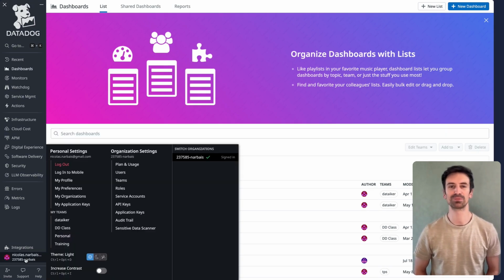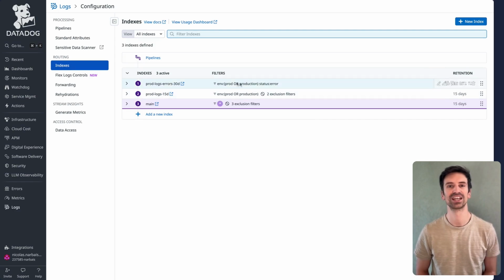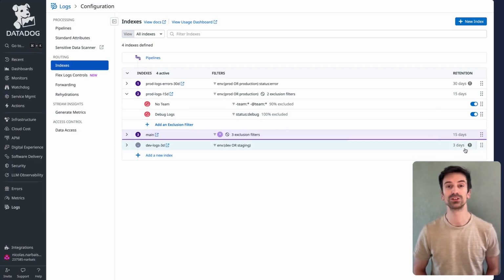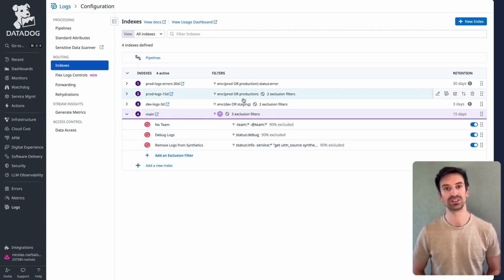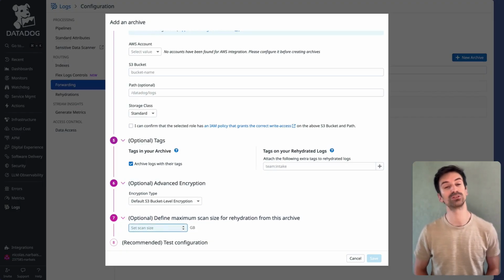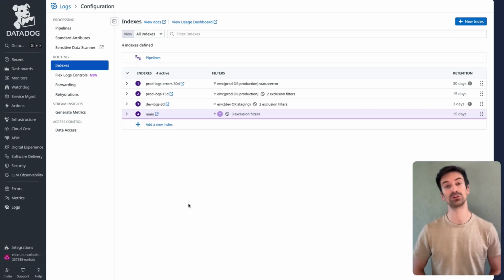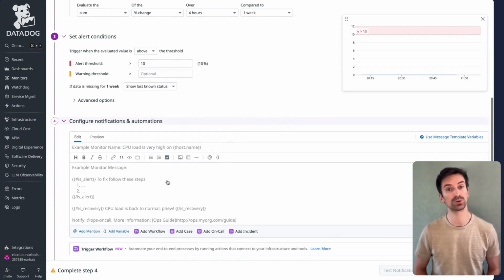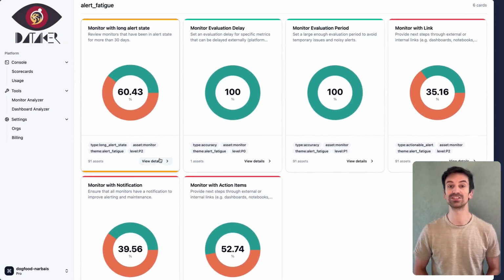L05.4 - Datadog Logging Setup: Start Clean, Scale Fast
00:00 Start with a clean logging setup
01:11 Standardize tags and environments
02:25 Estimate log usage
03:36 Configure the essentials first
04:47 Plan for usage spikes
05:58 Scale the setup deliberately
07:14 Review your logging scorecard

Setting up logging in Datadog can feel overwhelming at first—but with the right structure, you’ll be ready to scale from day one.

In this video, I’ll show you exactly how to build a clean, cost-effective logging setup inside Datadog. From retention policies and index strategy to archive configuration, exclusion filters, and quota management, you’ll get the full picture—with a focus on clarity, performance, and budget control.

🔍 Here’s what you’ll learn:
 • How to configure retention for critical logs
 • Best practices for creating log indexes (Prod, Dev, Error-based)
 • Setting up archives and quotas to prevent usage spikes
 • Using monitors and scorecards to track log volume and health
 • Enforcing tagging and accountability across teams

💡 Whether you’re new to Datadog or cleaning up your current setup, this video will help you build a logging pipeline that scales and saves.